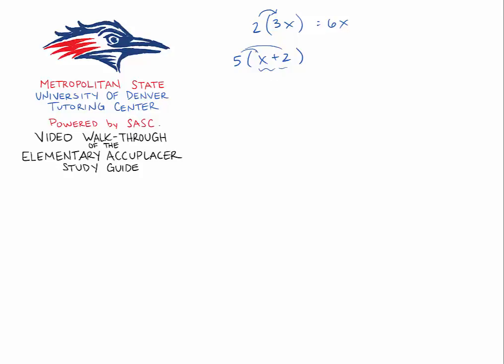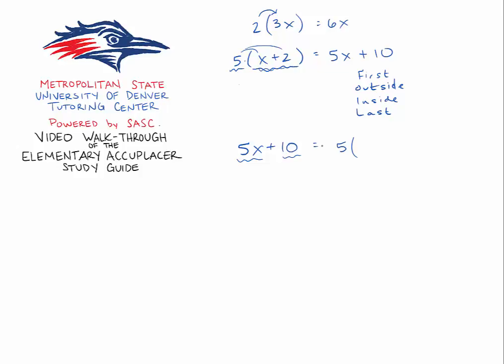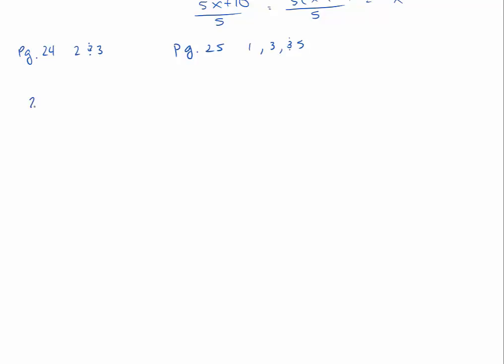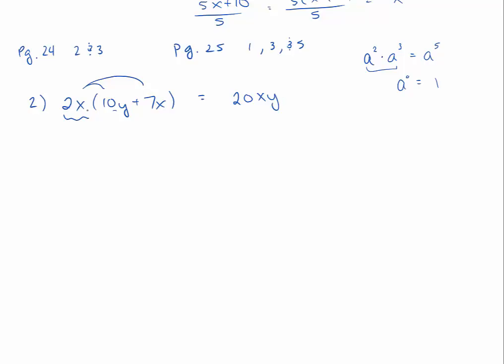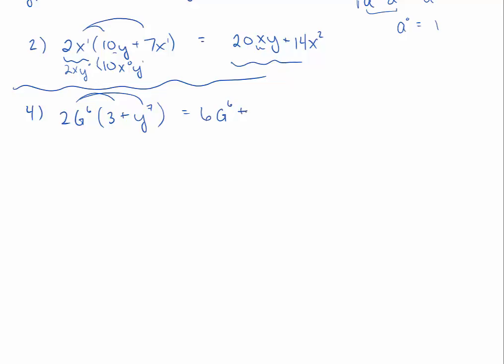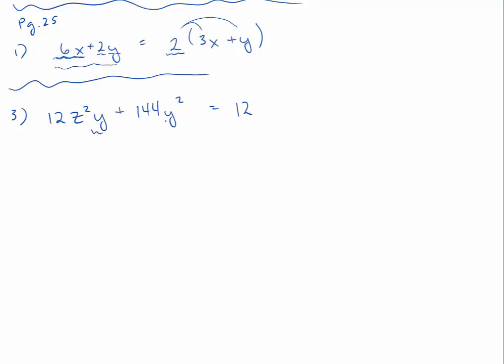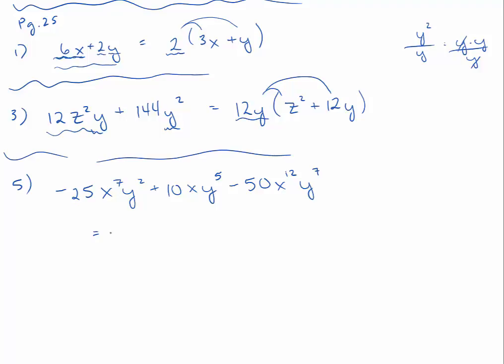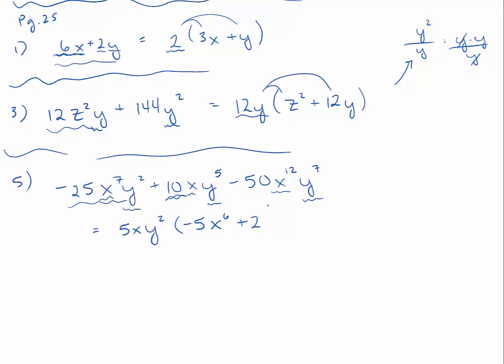12 - Distribution and Factoring Basics